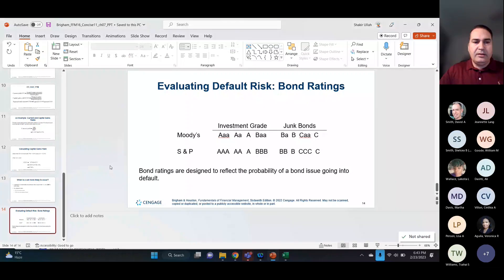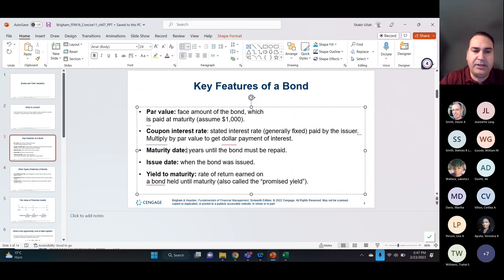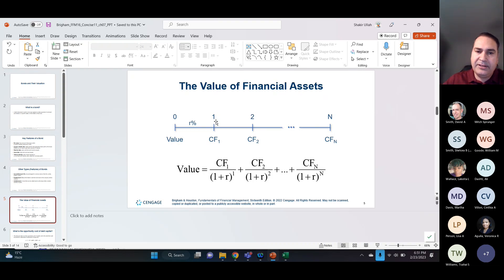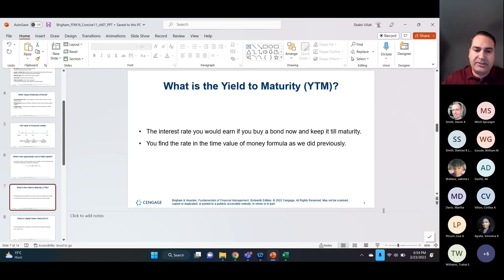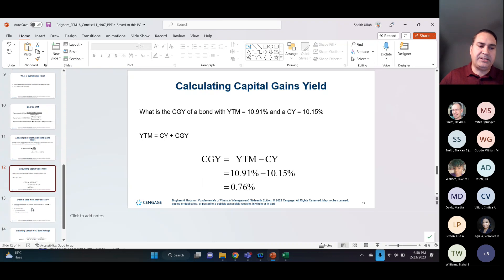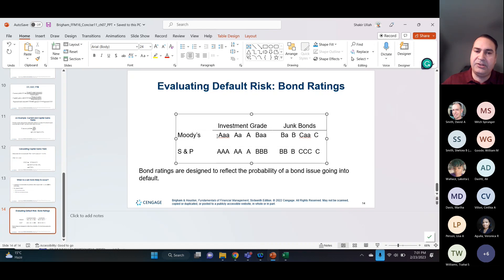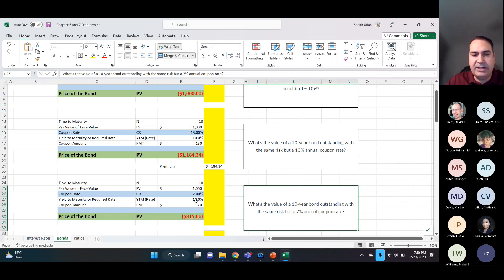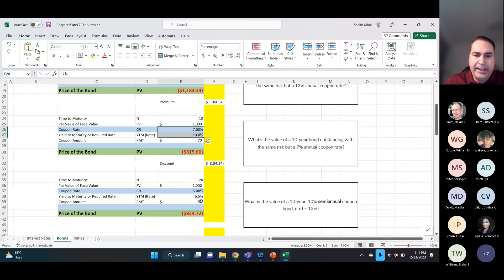L9 BONDS AND THEIR VALUATION